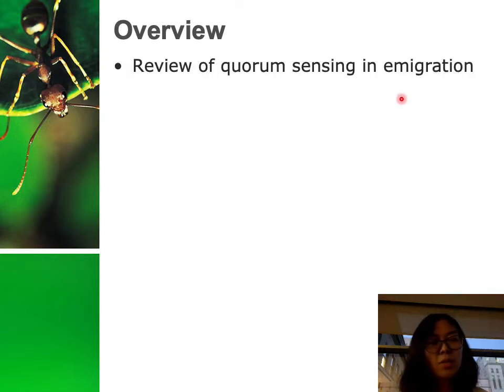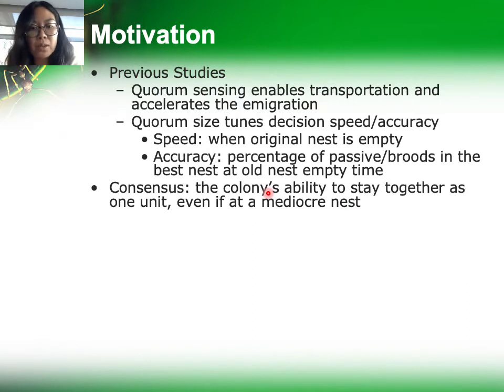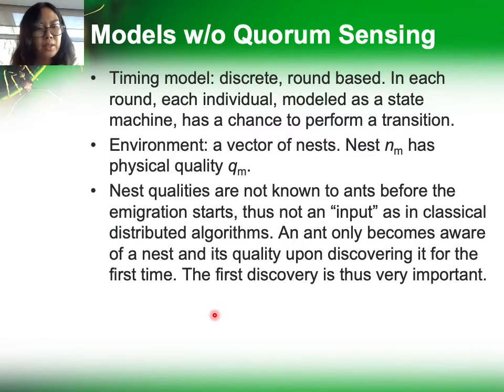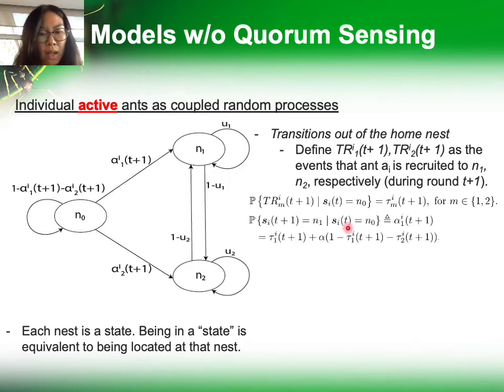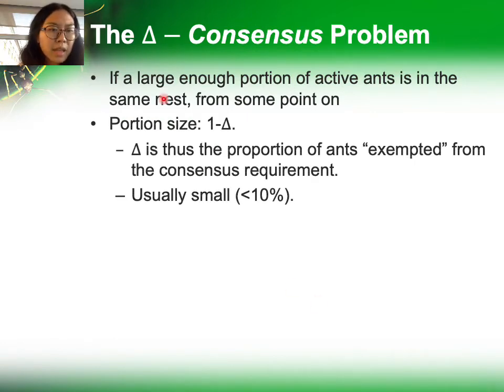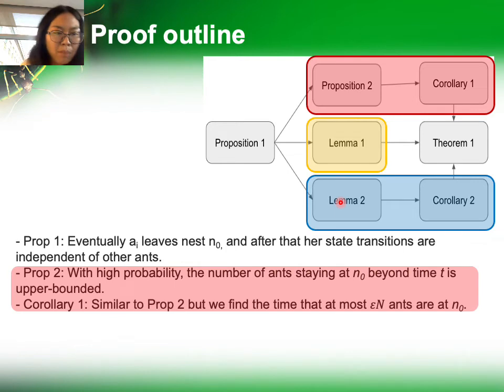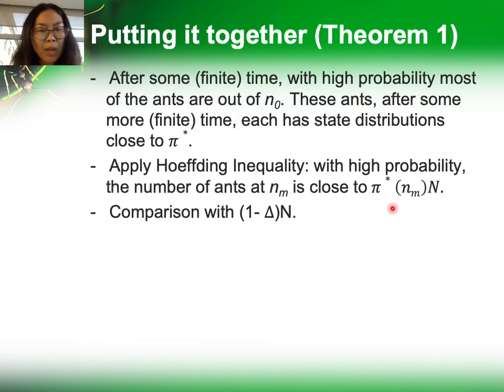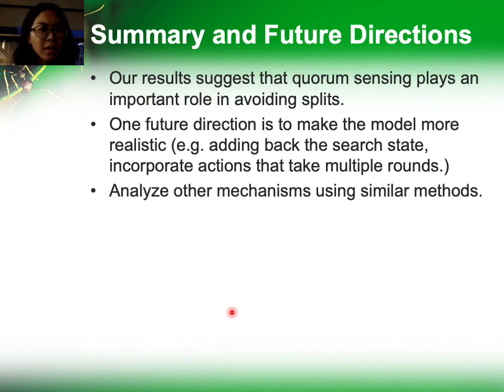SSS 03 04 01: Invited Paper: Lack of Quorum Sensing Leads to Failure of Consensus in Temnothorax Ant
Invited Paper: Lack of Quorum Sensing Leads to Failure of Consensus in Temnothorax Ant Emigration by Jiajia Zhao, Lili Su and Nancy Lynch

Abstract: We investigate the importance of quorum sensing in the success of house-hunting of emigrating Temnothorax ant colonies. Specifically, we show that the absence of the quorum sensing mechanism leads to failure of consensus during emigrations. We tackle this problem through the lens of distributed computing by viewing it as a natural distributed consensus algorithm. We develop an agent-based model of the house-hunting process, and use mathematical tools such as conditional probability, concentration bounds and Markov mixing time to rigorously prove the negative impact of not employing the quorum sensing mechanism on emigration outcomes. Our main result is a high probability bound for failure of consensus without quorum sensing in a two-new-nest environment, which we further extend to the general multiple-new-nest environments. We also show preliminary evidence that appropriate quorum sizes indeed help with consensus during emigrations. Our work provides theoretical foundations to analyze why Temnothorax ants evolved to utilize the quorum rule in their house-hunting process.